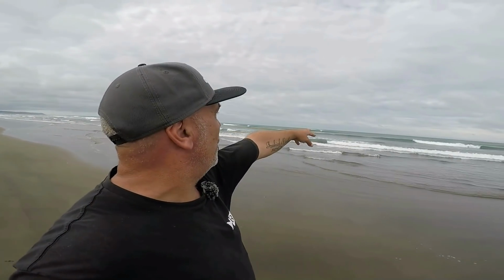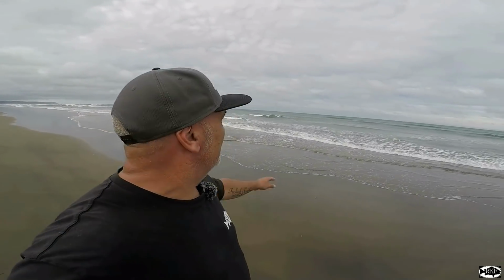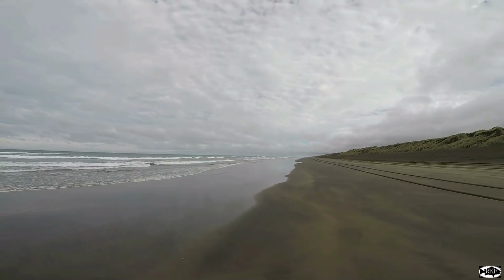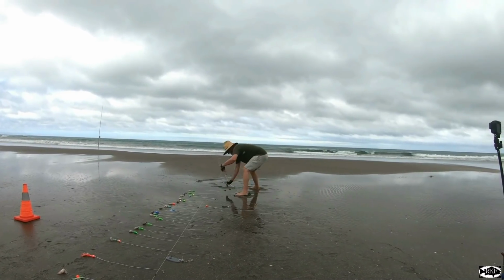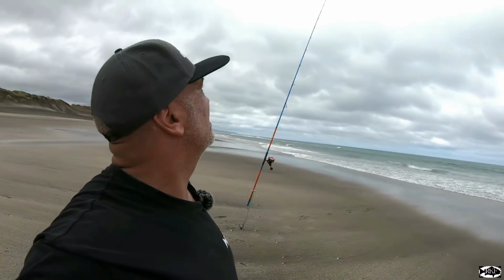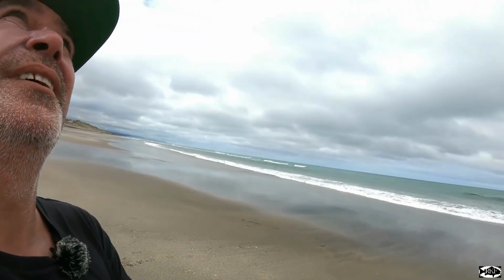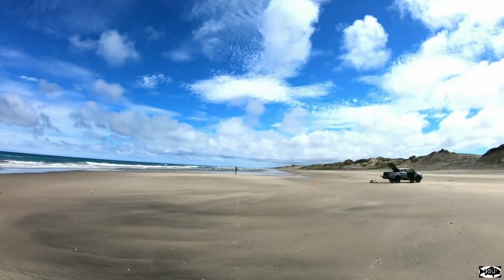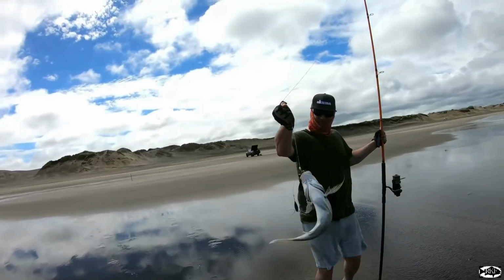Kontiki time and a bit of surfcasting with Stevo out west (Prt1) - A fun Reel Kiwi Fishing adventure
It had been awhile since Stevo and I had set the kontiki and with a nice small swell window, we packed up the car and headed for a Muriwai kontiki adventure. Although I had snuck the surfcaster in this adventure was going to be more about the kontiki - we do take the surfcasters with the main plan for those is picking up kahawai for fresh kontiki baits.
We always grab a couple of mullet from the gasy for the first set if I hadn't caught a kahawai by the time Stevo had set up. Most times, especially Muriwai, I catch fresh bait but it's not always guaranteed. Stopping at the gasy a couple times due to not having any mullet we had to fall back to a couple of the old school blocks of bait in the cardboard box. It wasn't a great start but crossing over to the beach, half way up we came across a Trev that was whole. So we had the old blocks of mullet and fresh trev for our first set at least.

It was looking really good kahawai wise, as we drove the beach we had gannets working sporadically along the coast. We even stopped to flick the lure out in hope for a fresh kahawai, occasionally there were acres of kahawai and I was even hoping that we would get that yellowtail phenomenon where they have been chased out of the water in big numbers. Not getting any kahawai or mac's we headed off to start our kontiki adventure. We like to fish at least 10-15ks up the beach - the further you go the fishing seems to get better. I know we were here more for the tiki but with the tide just gone past high I spotted a nice little inner gutter where it met a hole and opened up a bank where fish could come and go as they pleased so this was going to be our first spot to drop the tiki (and secretly maybe catch a snapper or two in the little gutter/hole)

I left Stevo to it tiki wise, while I geared up our casters to get a bait out in hope we would hook a kahawai to use for bait. I flicked mine out into the middle of the gutter and flicked Stevo's where the gutter widened and met the hole and opening on the bank. Five mins later Stevo had sorted the basics on the tiki, and with no kahawai landed it looked like our first set would be the old mullet block and fresh trevally. It wasn't too bad a baits, but it wasn't like our fresh kahawai baits we like to use. Not only is it great to use as fresh bait but the kahawai is my favourite when it comes to chasing good snaps on the tiki. It's tough skin holds a lot better and gives you a good chance of some better fish.

We baited up then Stevo dropped her in, set with a 20min run we had it on the soak and it was time to try and catch a kahawai for our second set. We had no bites or interest while we had set it so I wound up and put some fresh pillie on and flicked them out again. After a 40min soak Stevo fired up the winch and a couple mins in I yelled out "your rod" Stevo stopped the tiki and ran to his rod - he was hooked up. We were hoping and praying it was a kahawai but I didn't even mind if it was a snapper. After a while I could see red in the waves, it was a snapper. Stevo was pretty stoked as it wasn't a bad fish at around 46-47cm. After all the excitement it was back to the tiki, Stevo said it was a little heavy which normally meant fish.